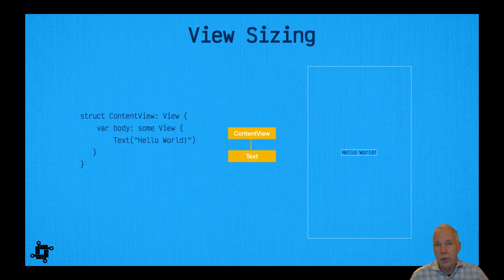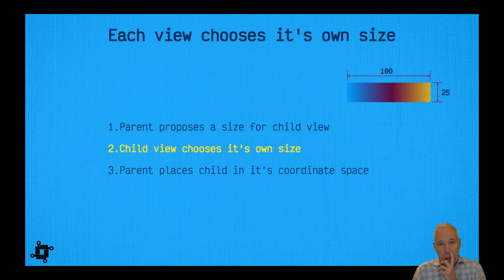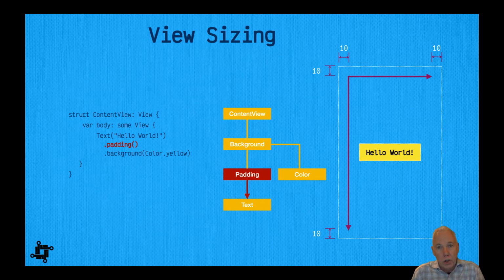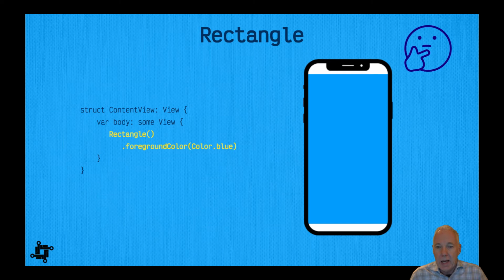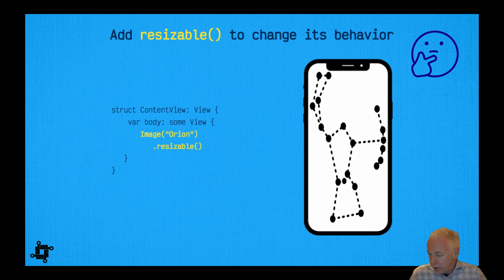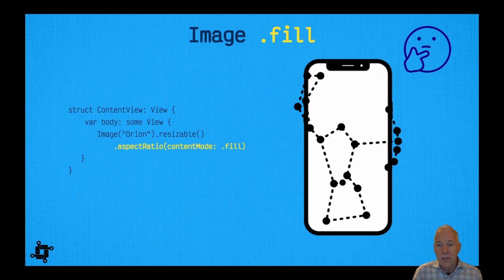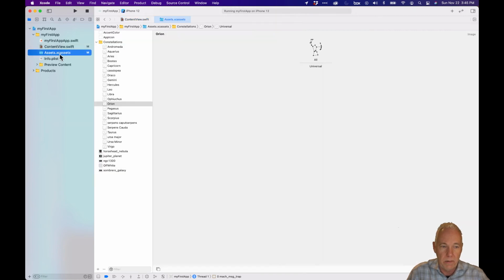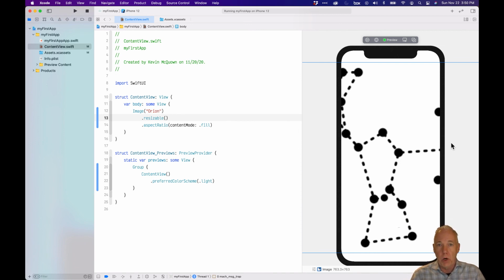SwiftUI Basics Part2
Swift UI Basics including view sizing process, Rectangle and Image